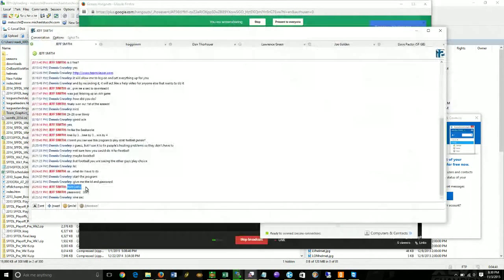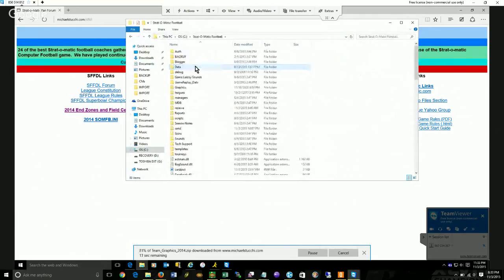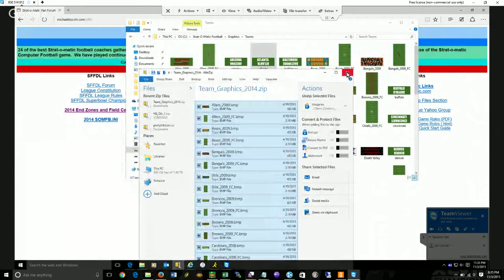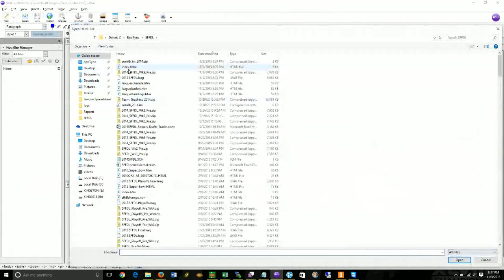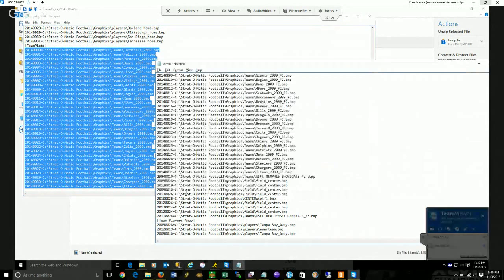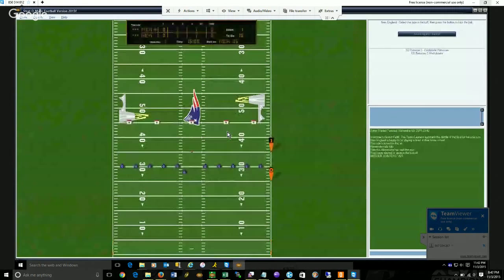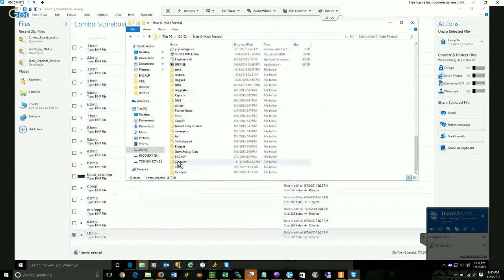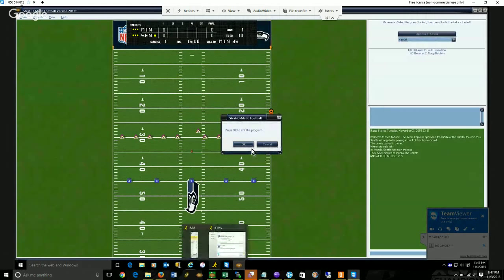Strat Football Help: Setting Up Graphics